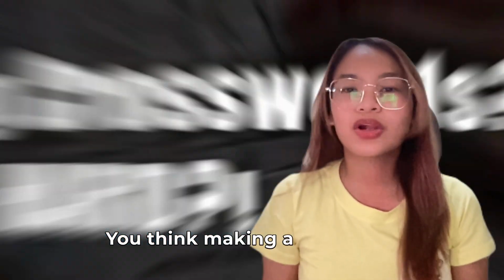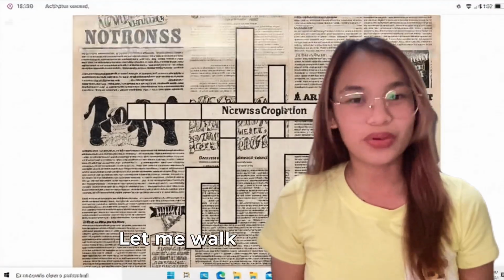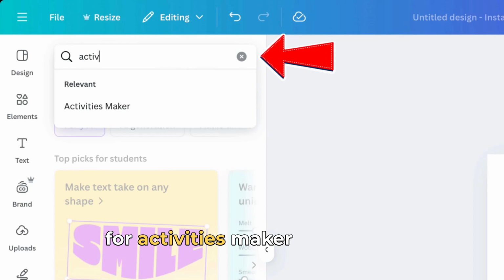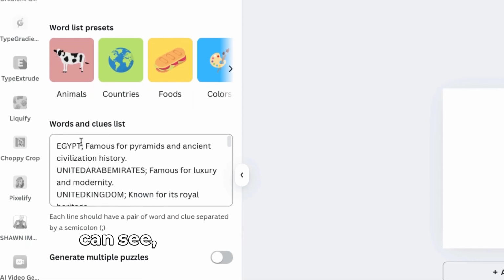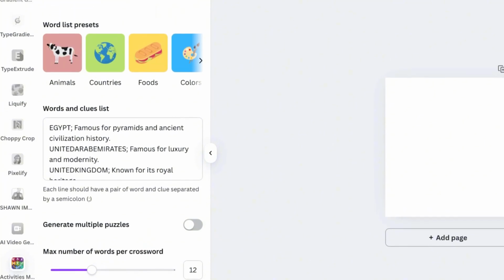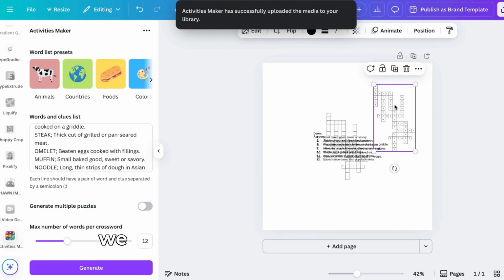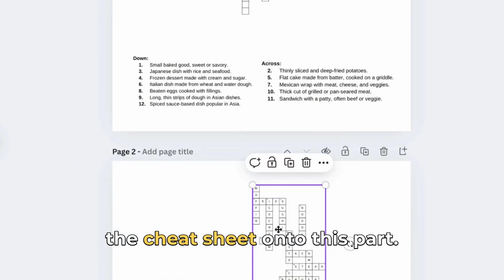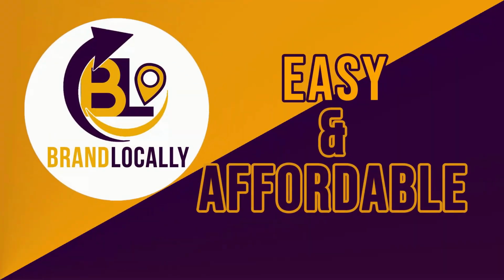Want to Create Crossword Puzzles FAST? Watch This Canva Tutorial Now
🧩 Want to create your own Crossword Puzzle in Canva? This full tutorial walks you through every step — from building the grid to customizing the design — perfect for teachers, students, and content creators.

In this video, you’ll learn:
✅ How to create a crossword grid
✅ How to add your own custom words
✅ How to style your crossword with Canva’s free tools
✅ How to export and use the puzzle for games, teaching, or worksheets

🎯 This Canva crossword tutorial is perfect for:
Teachers creating classroom worksheets
Game designers building simple puzzles
Content creators making interactive posts